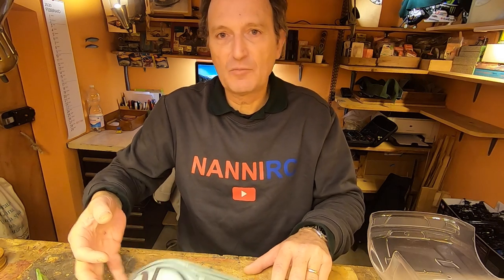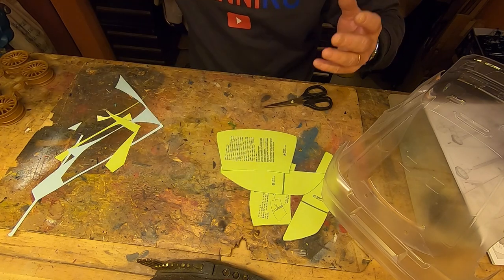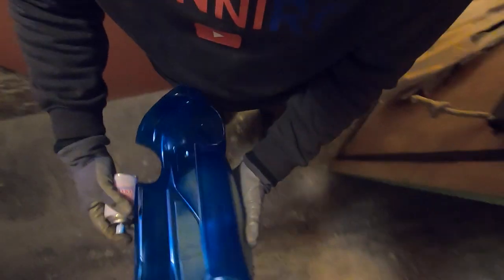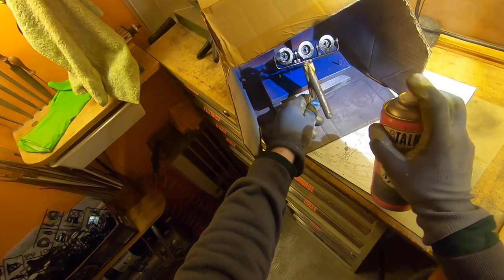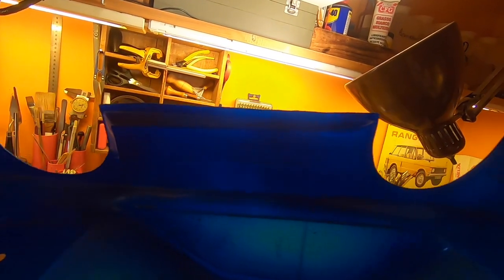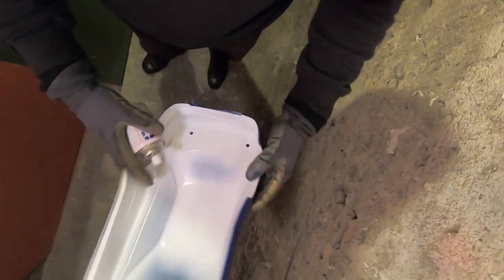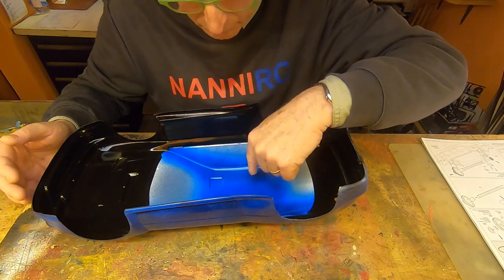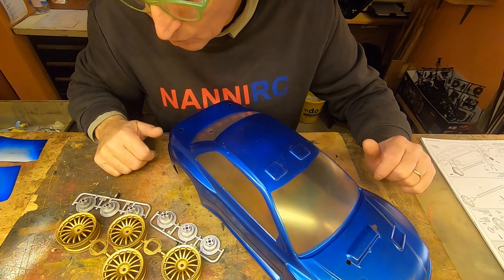Subaru Impreza RC Tamiya 1/10 part 3 painting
A good RC body painting requires several stages and here I'll show you haw to do. may be you'll find some tips you did not know.